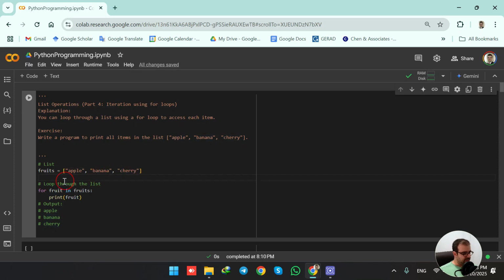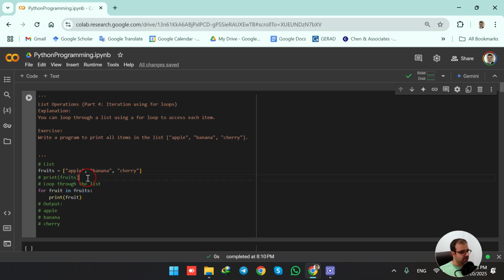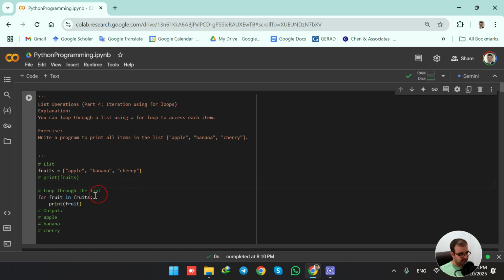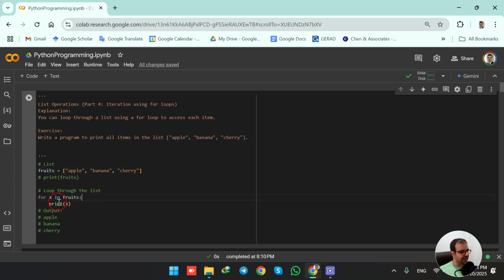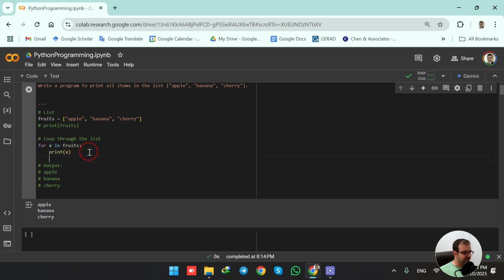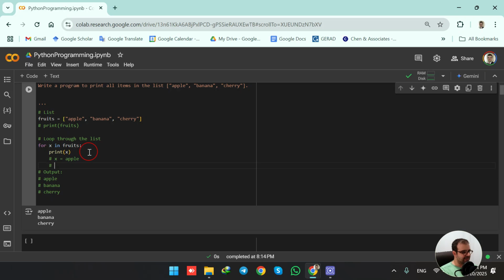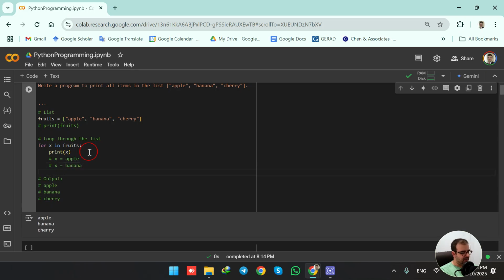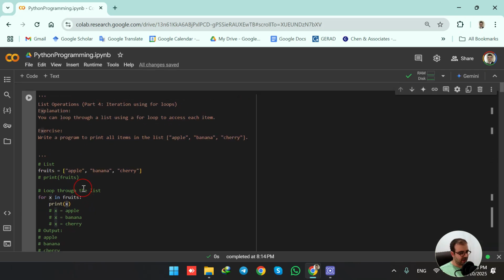STOP Struggling with Loops! Learn For Loops the EASY Way!